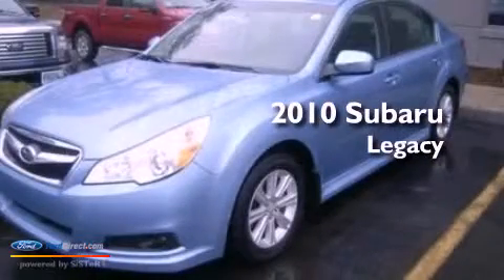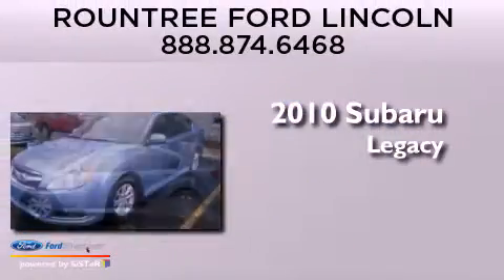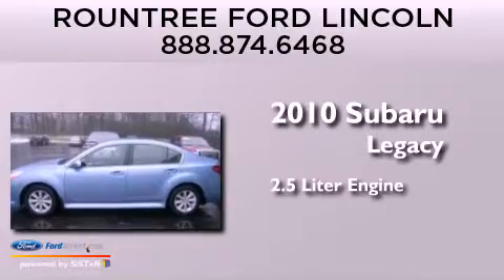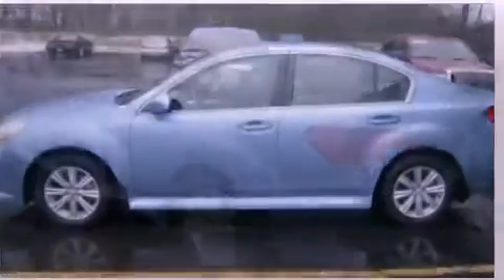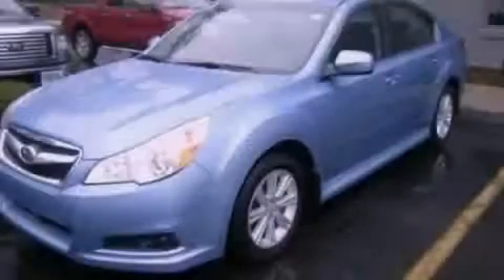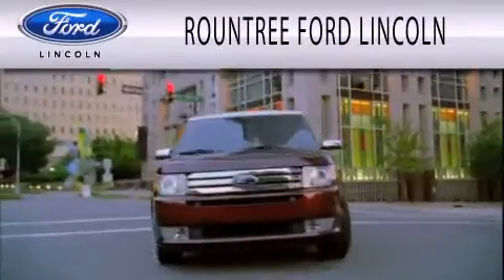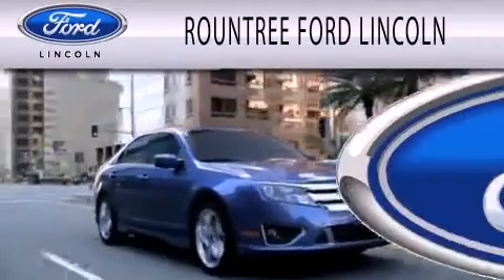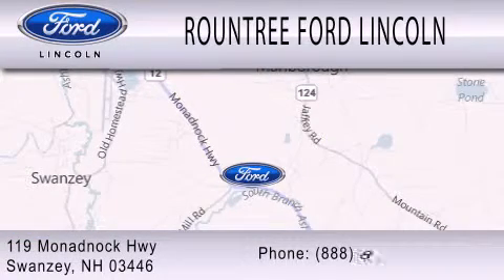2010 SUBARU LEGACY Swanzey NH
Year : 2010
 Make : SUBARU
 Model : LEGACY
 Engine : 2.5L H4 16V MPFI SOHC
 Trans . : AUTOMATIC CVT
 Exterior : AZURITE BLUE PEARL
 Miles : 27,396
 Interior : OFF BLACK
 Stock : S2282N